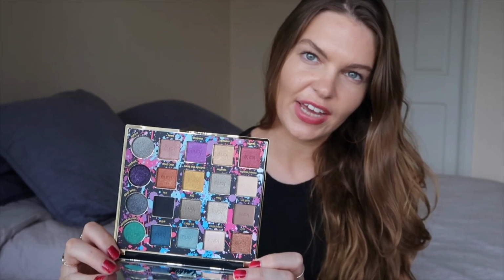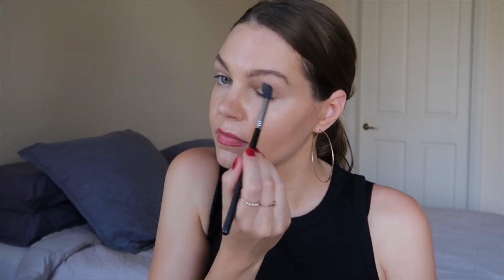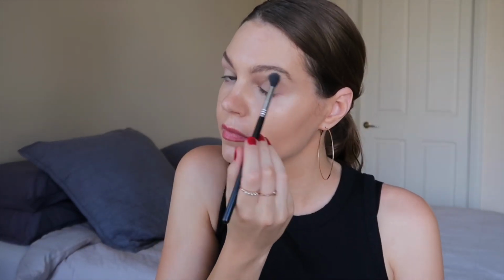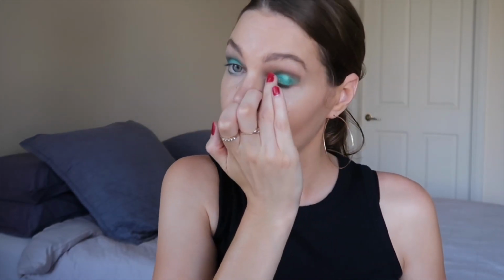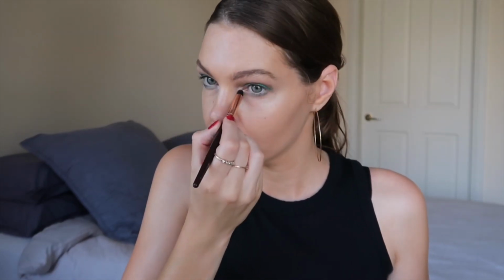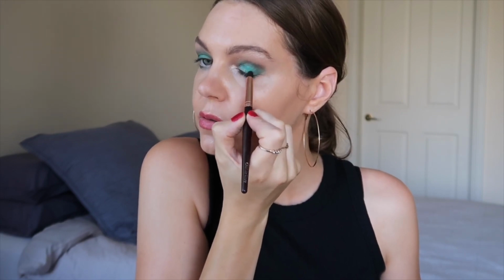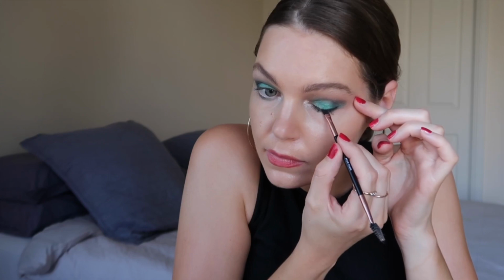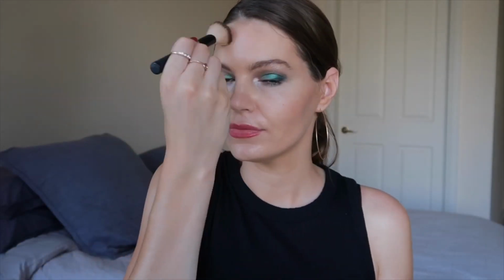NEW Tarte Tarteist PRO Remix Amazonian Clay Eyeshadow Palette | Tutorial + Overview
The new Tarte PRO Remix Amazonian Clay Eyeshadow Palette is a vibrant, 20 shade eyeshadow palette that is inspired by art and self-expression. There are 20 brand new shades with 6 different textures from, matte, luster, metallic, duo chrome and floating glitter.

In today's video i am going to to do a quick overview of the Tarte PRO Remix Eyeshadow Palette and create a emerald eye look for a night out.

Who else is excited for this palette?

For my base I'm wearing.
Nude By Nature Flawless Liquid Foundation
IT Cosmetics Waterproof Full Coverage Concealer

➥➥➥ FOLLOW ME ➥➥➥

Sonja x